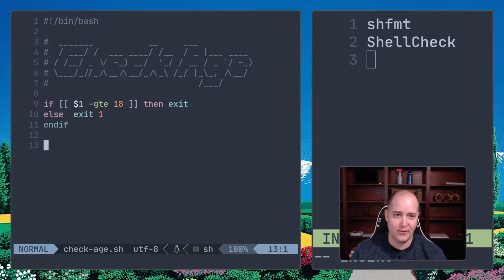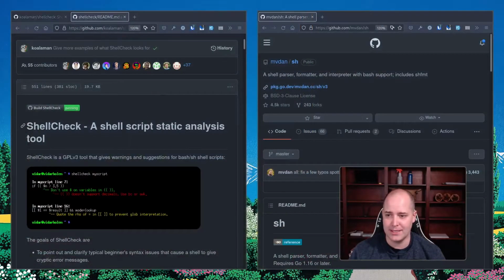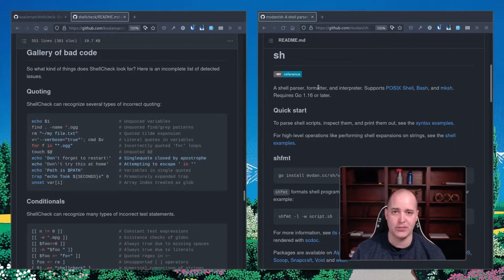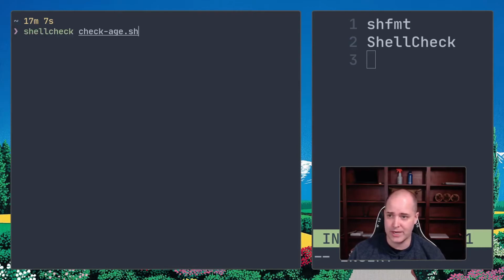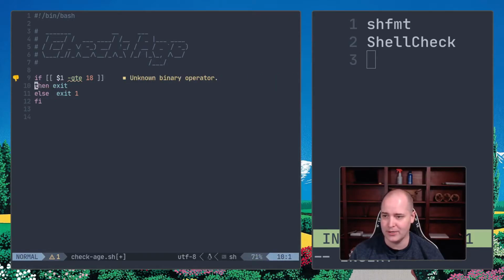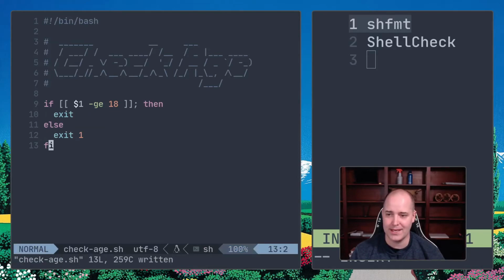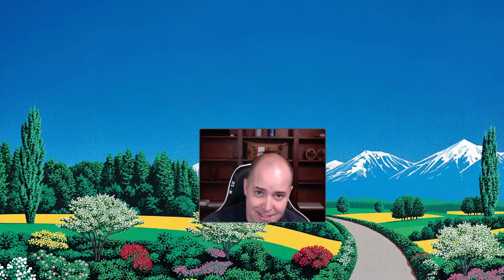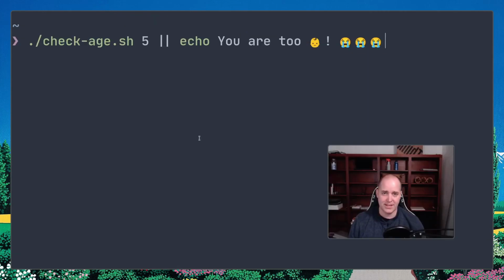Write Better Bash Scripts! Use ShellCheck and shfmt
Hey! Thanks for looking at the description. You are cool.